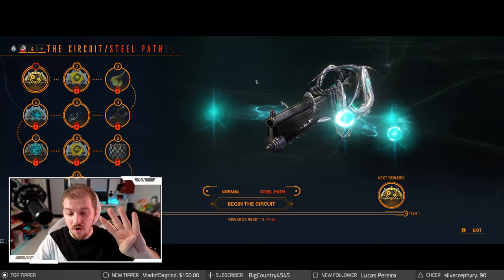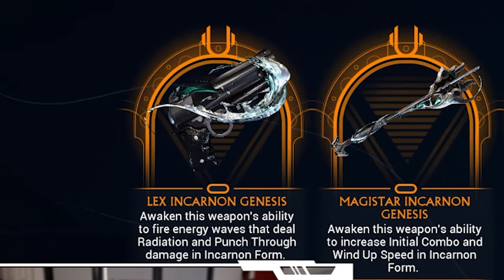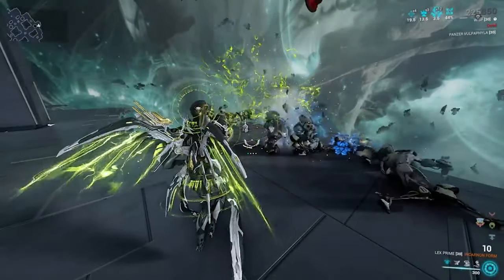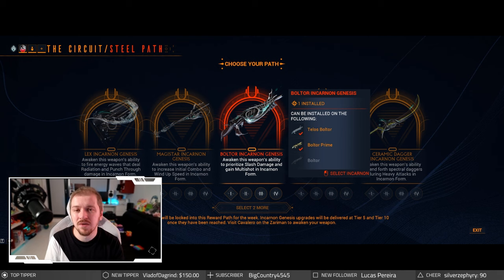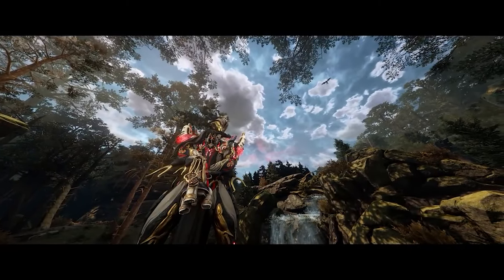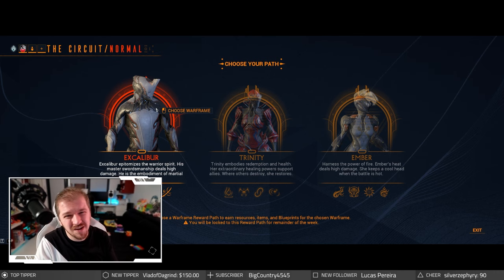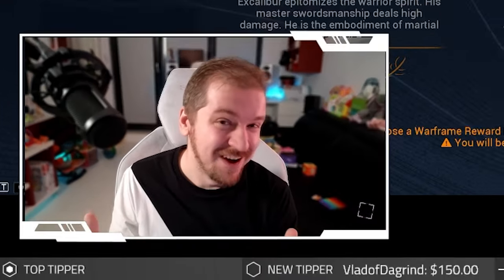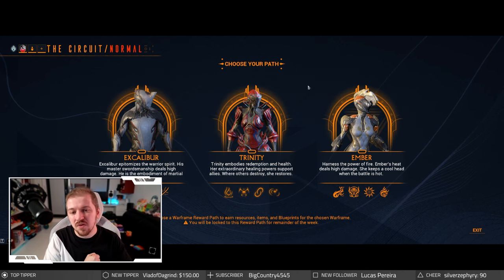Circuit Rotation 4 (October 2) - Top Incarnon Adapter Pics | Warframe Duviri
Quick Look at Rotation IV of the Incarnon Genesis adapters and the bets picks for the most powerful Incarnon Weapons in Steel Path Circuit and Warframes for Normal Path.